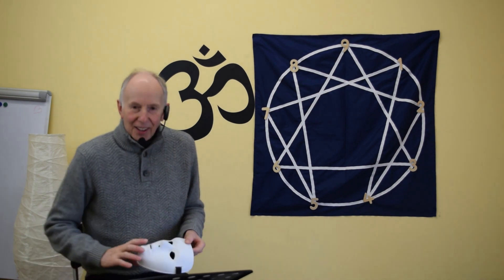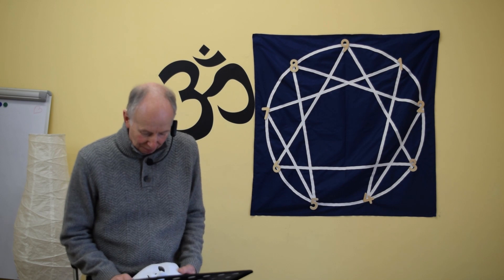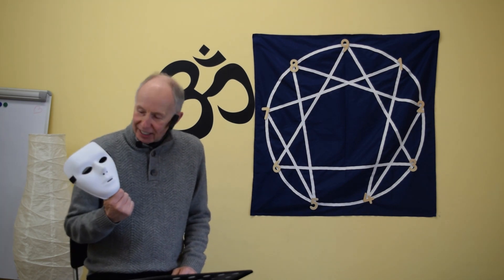The Sangha House - The Enneagram / Type 2 - The Helper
The Enneagram is an ancient system that describes human personality as a number of interconnected personality types. The Enneagram consists of a nine-point diagram in which each point represents a personality type.
Each of the nine personality types is characterized by a set of dominant behaviours, motivations, and fears. The goal of this system is to better understand your Enneagram type so that you’ll be able to make the most of your strengths and address your weaknesses in order to achieve your full potential. Here, Warwick Lydiate, our resident expert on the Enneagram dives in to the first of the 9 types. Are you a Type 2 - The Helper?

More enneagram info on one of the principal US sites...